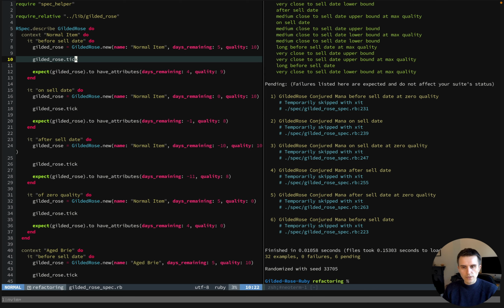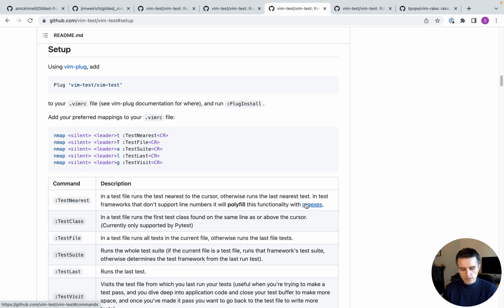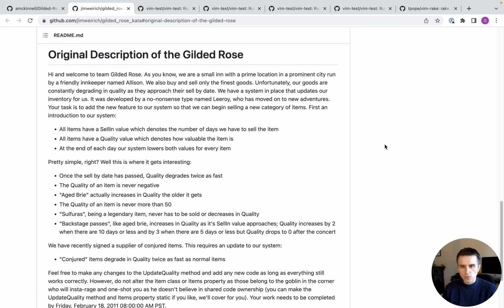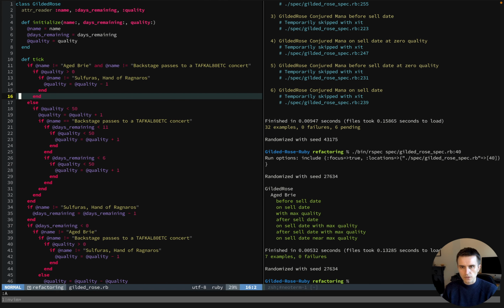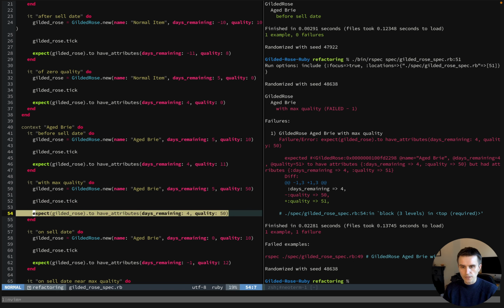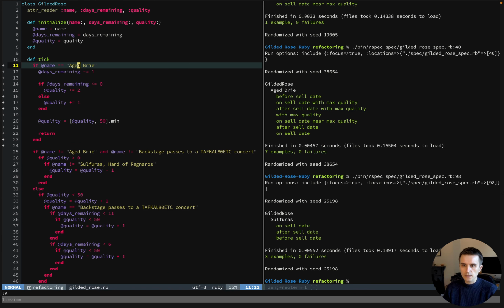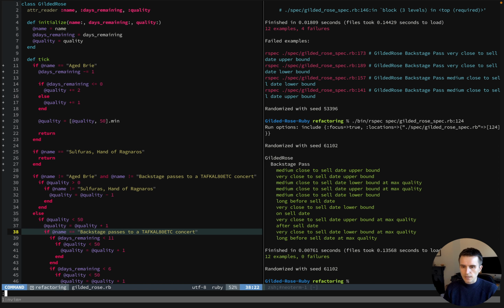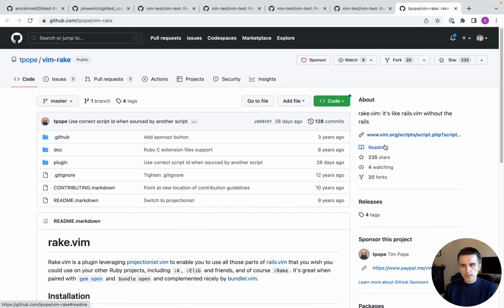Run your tests at the speed of thought - in Neovim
A demo of how to use vim-test to run tests wherever you are in your project—I use this to isolate individual test cases or groups and then once they're passing quickly check that the whole file (or suite) passes.

vim-test works in both Neovim and Vim and takes very little effort to set up, so I'd highly recommend trying it out.